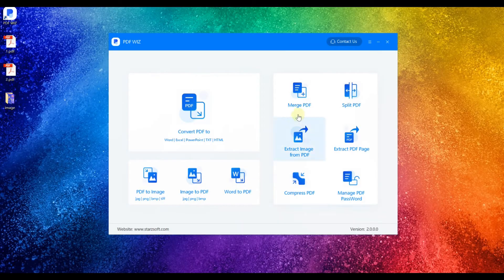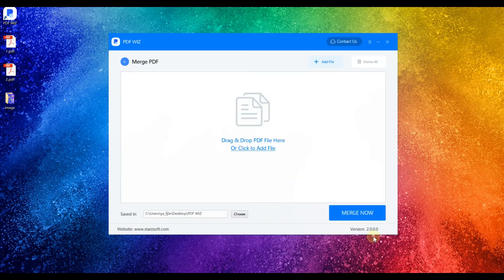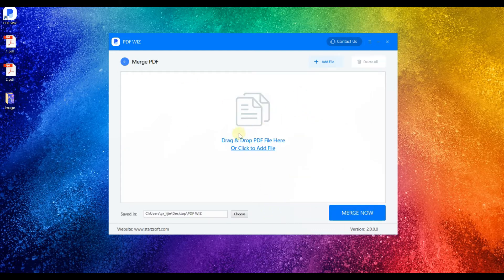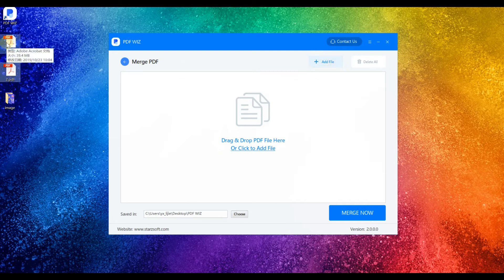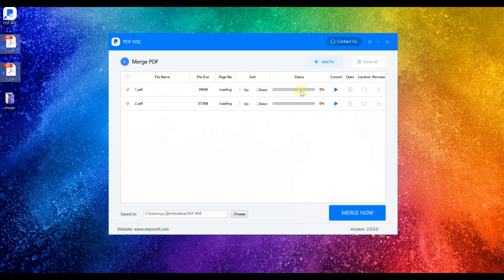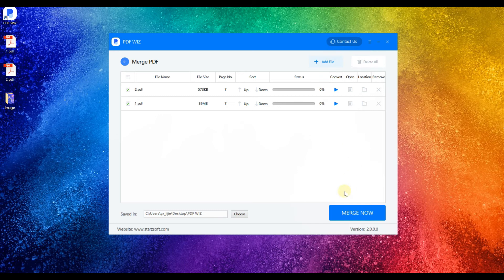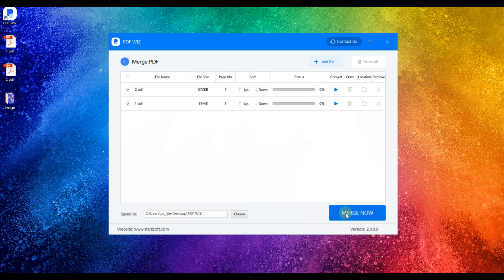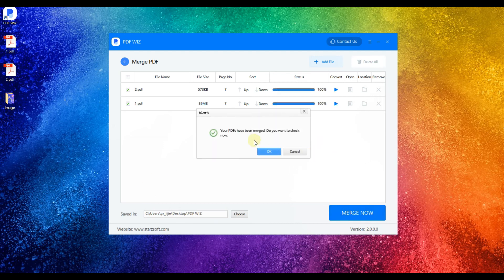How to Merge PDF